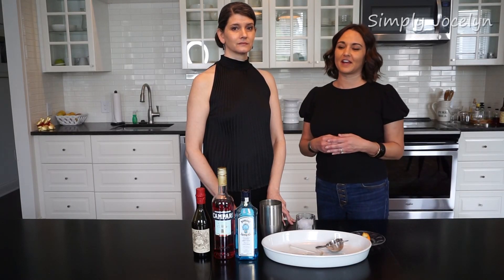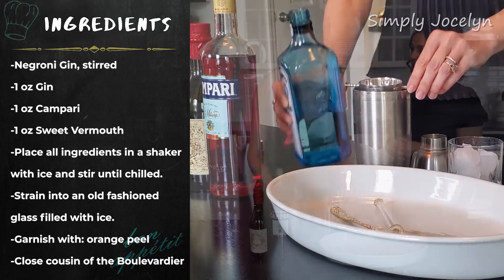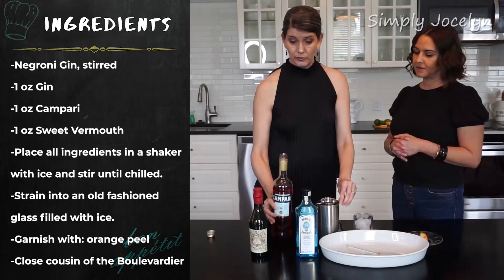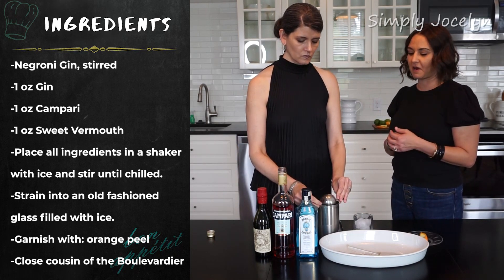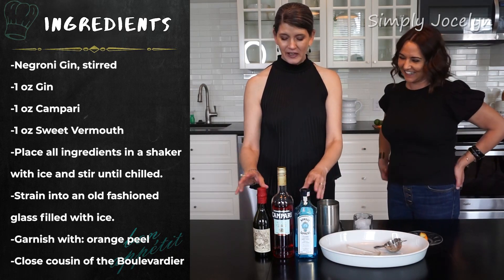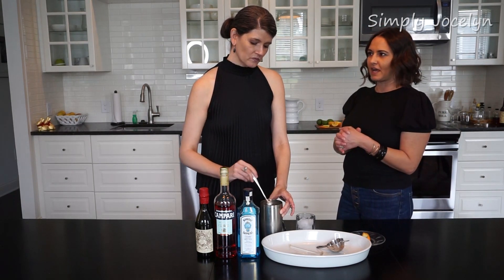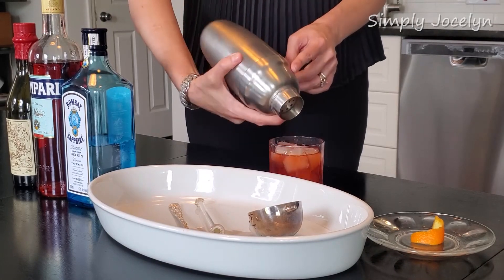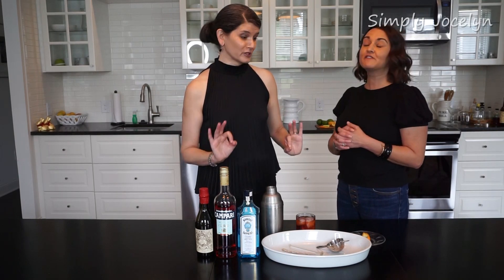How to Make a Negroni - Classic Italian Cocktail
Welcome back to Friday cocktails, and this week Jocelyn and Sandra are making an Italian classic, a Negroni. Hope you enjoy this tasty treat.